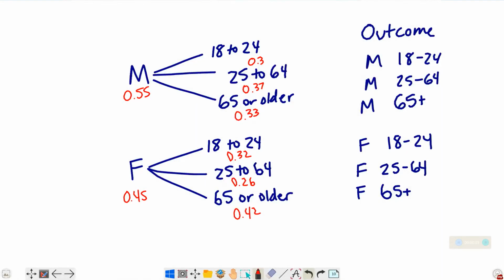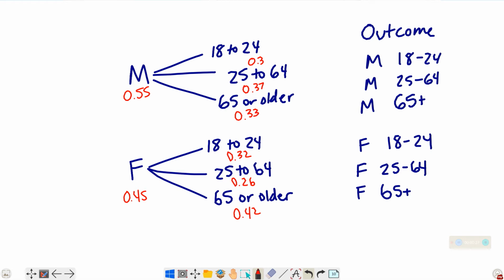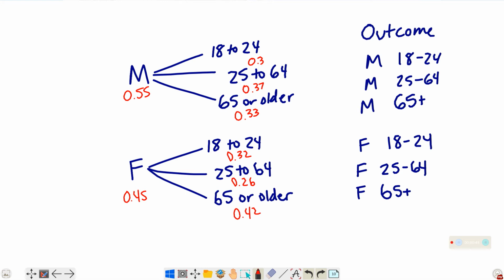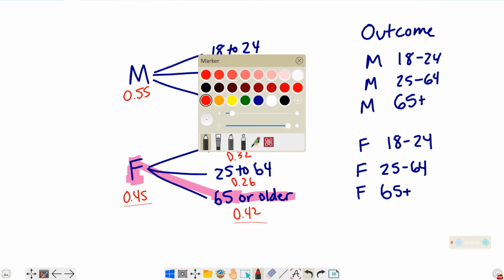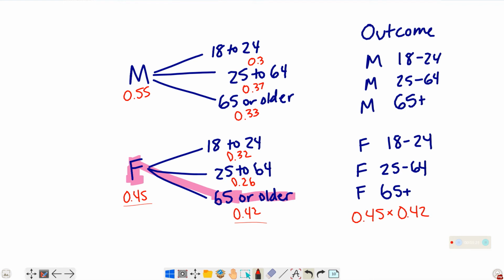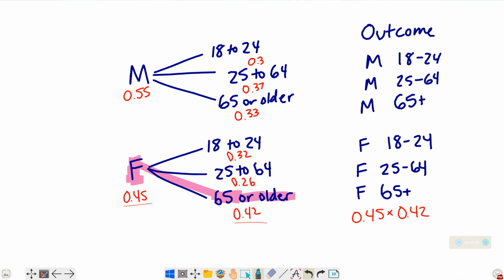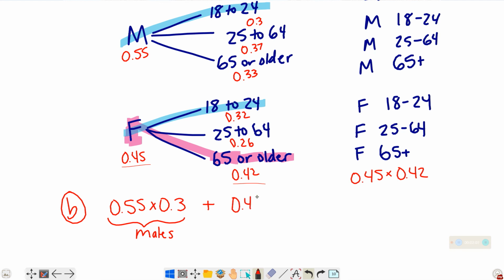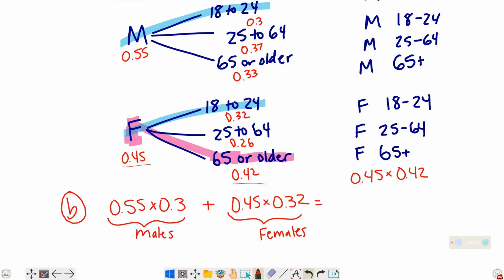7th Grade Module 5 Lesson 7 (Eureka Math) Problem 2